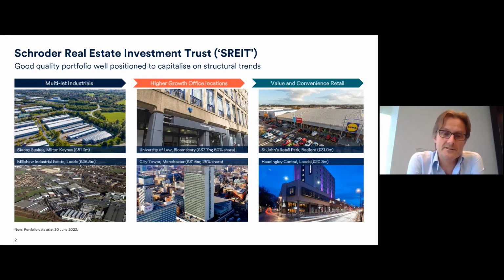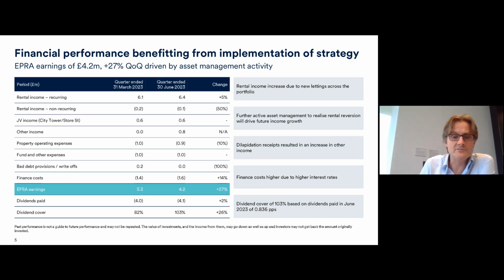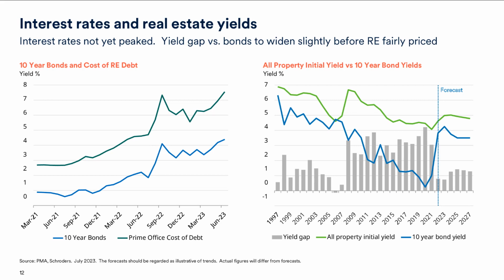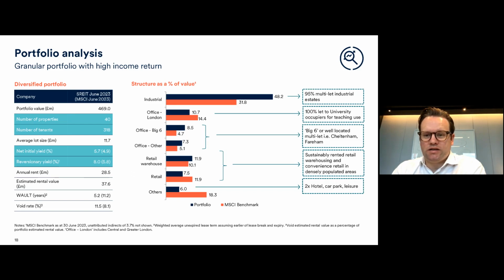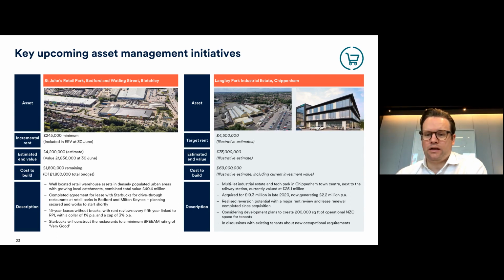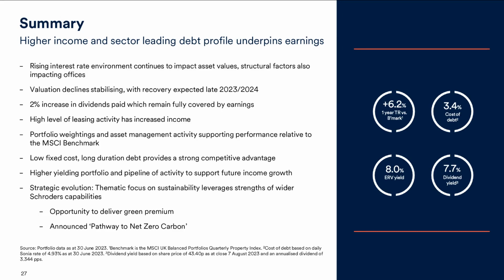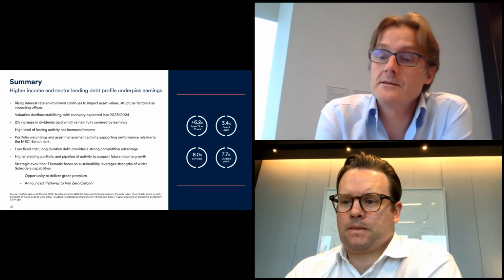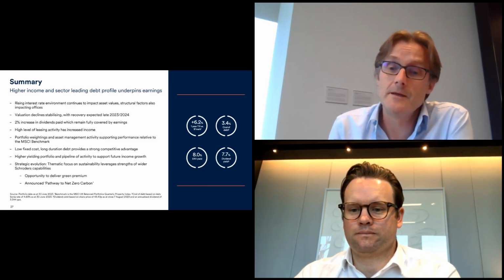SCHRODER REAL ESTATE INVESTMENT TRUST LIMITED - Results for the Quarter Ended 30 June 2023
To be informed of all SCHRODER REAL ESTATE INVESTMENT TRUST LIMITED's upcoming presentations, register at InvestorMeetCompany